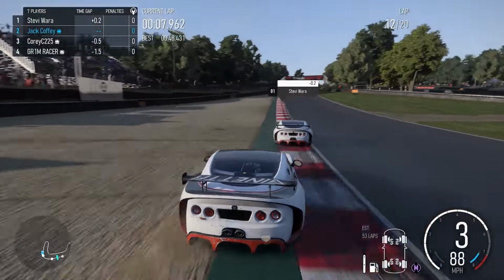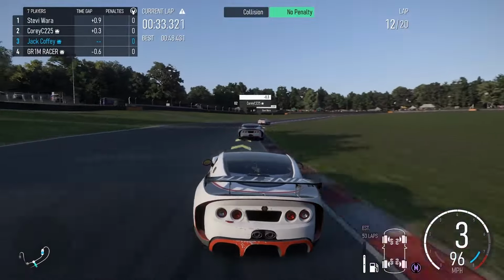I Just Couldn't Wait for this Car. Update 7 Ginetta GT4 in Forza Motorsport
we used to glitch to access the forza motorsport update 7 dlc cars early. enjoy this race with the future dlc ginetta's!!!